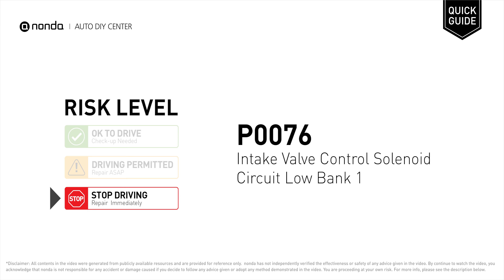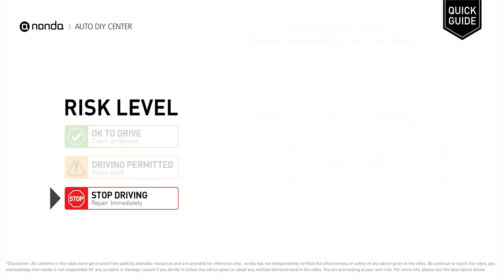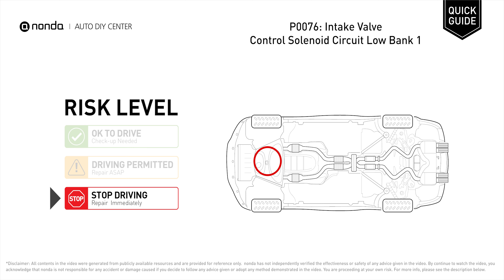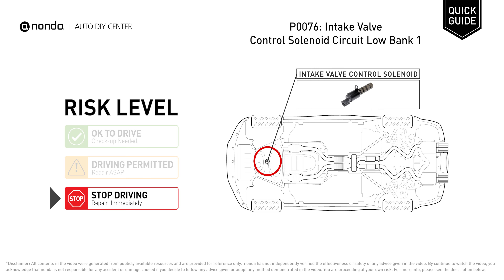What is P0076 Engine Code [Quick Guide]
Claim your FREE engine code eraser

Engine Code P0076: Intake Valve Control Solenoid Circuit Low Bank 1
It means that the ECM has detected the Intake Valve Control Solenoid Circuit is out of the specified voltage range.
Check and replace the wiring harness poor connection or damaged connectors. Replace the faulty control solenoid. Check and replace the Engine Control Module (rare).

Risk Level:
STOP DRIVING
Repair Immediately